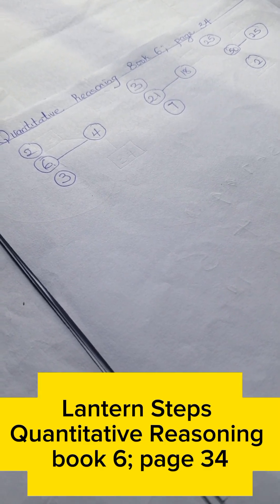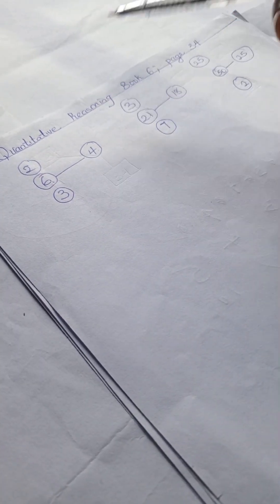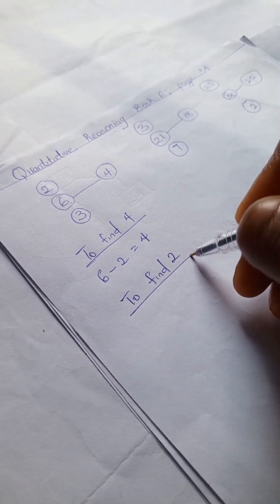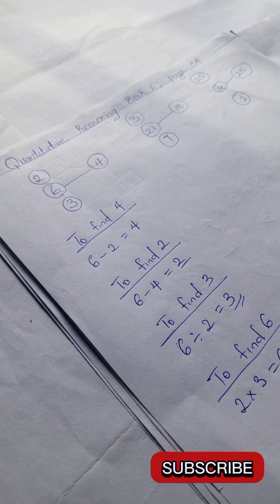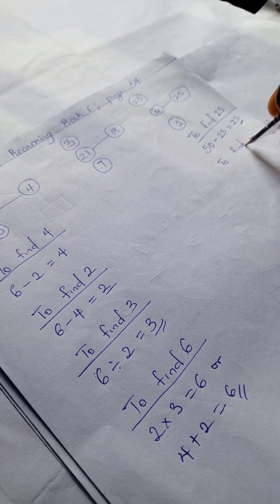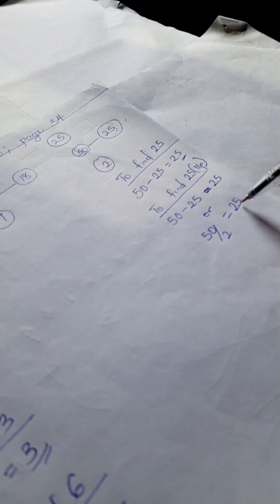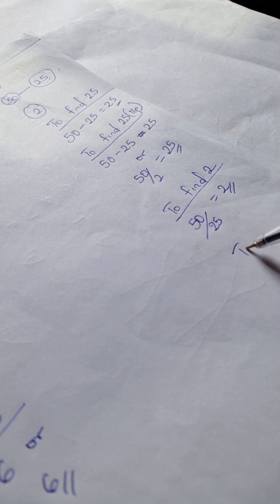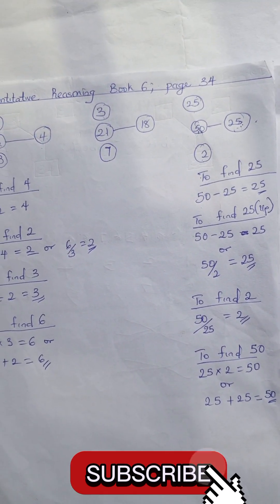Quantitative Reasoning Solutions for Primary School|Lantern Steps Quantitative Reasoning Book 6